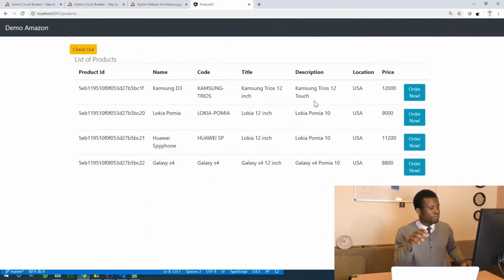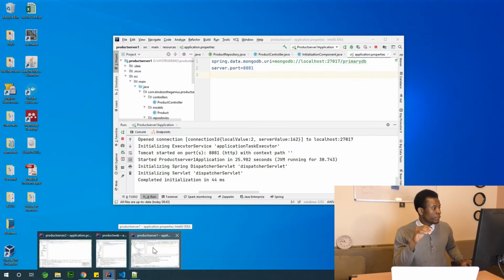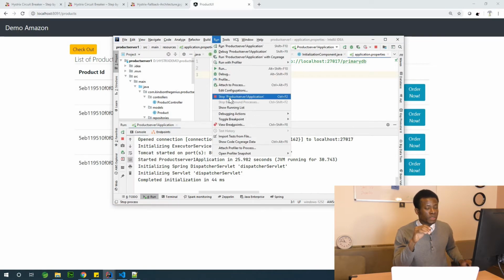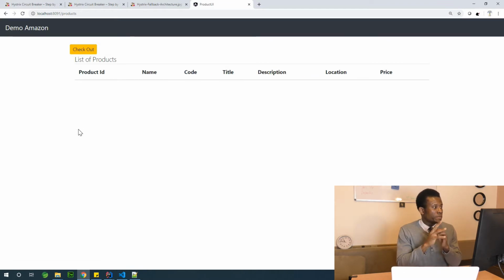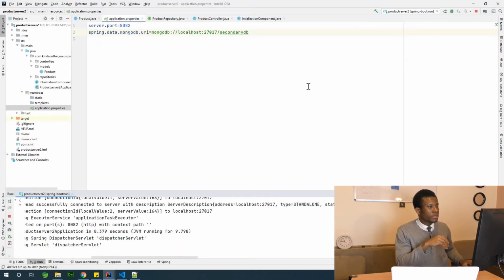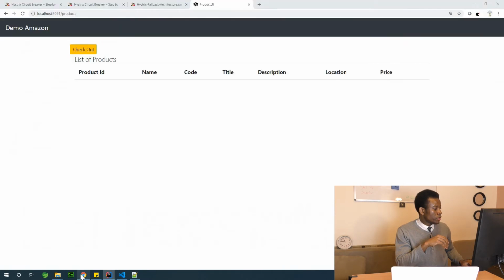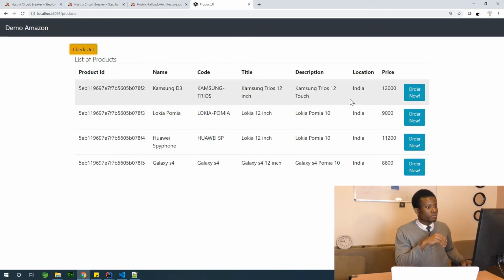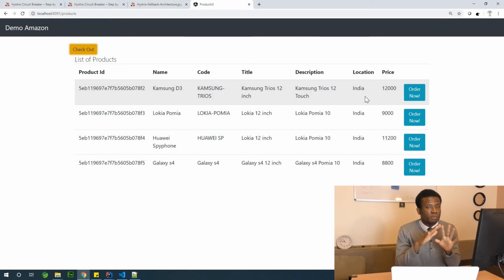Part 9 - Test the Angular UI App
This is the Part 9 of the Hystrix Circuit Breaker with Microservices. In this part we build an Angular application

Improve your Programming skills by joining us at International Computer Programmers